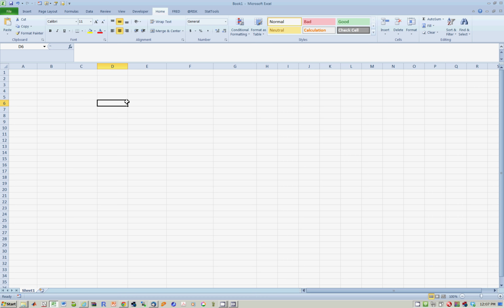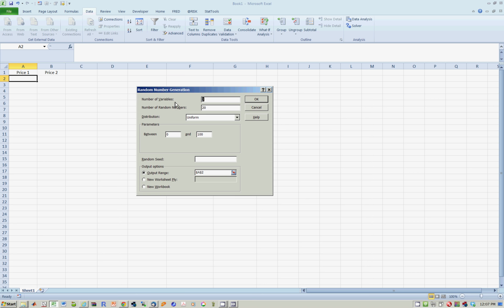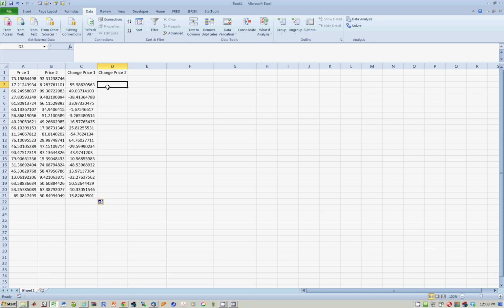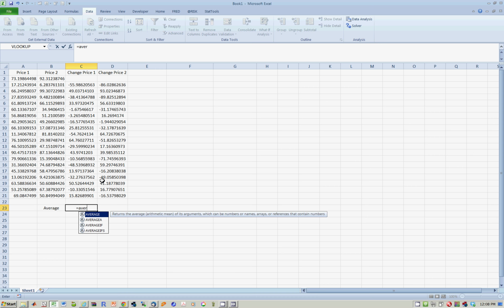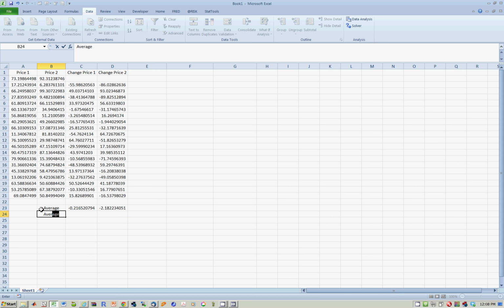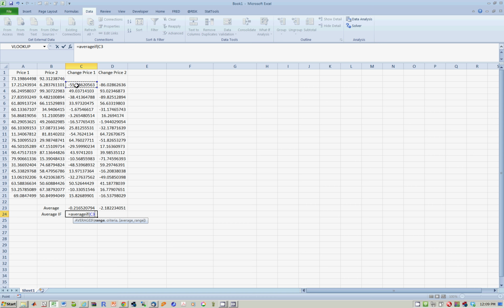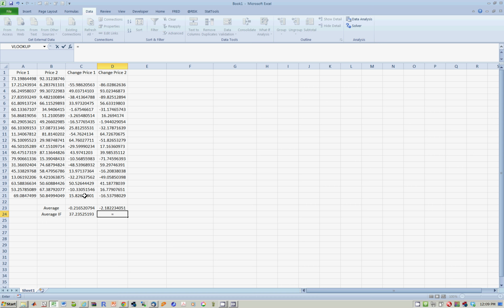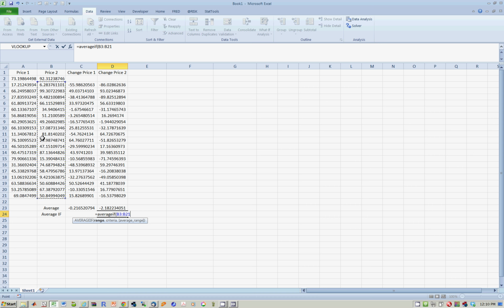ECO204 Lesson 13 AVERAGE and AVERAGEIF functions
Shows how to use the AVERAGE and AVERAGEIF functions